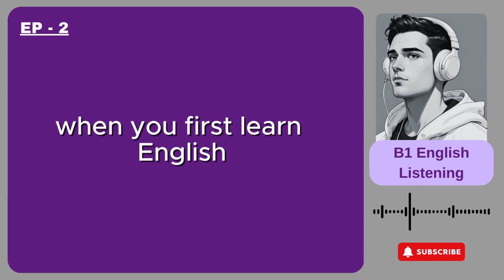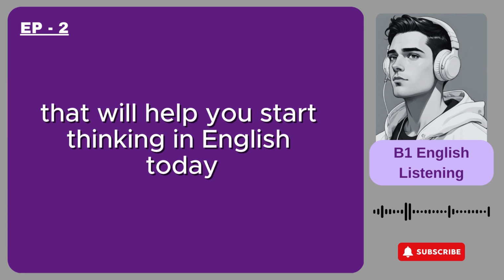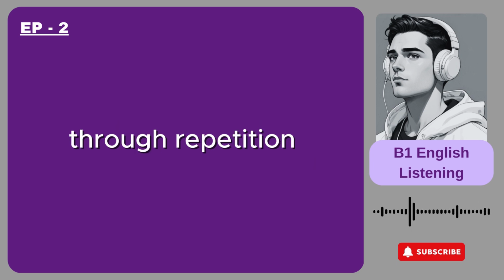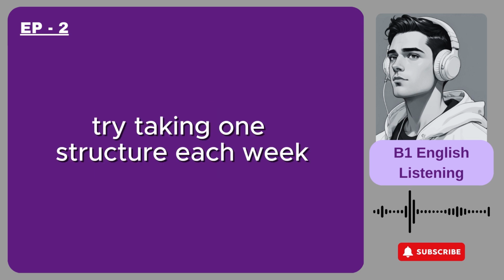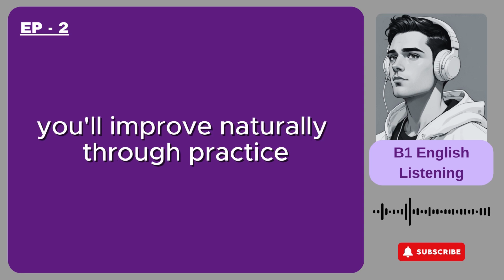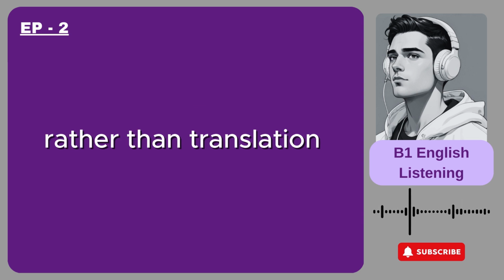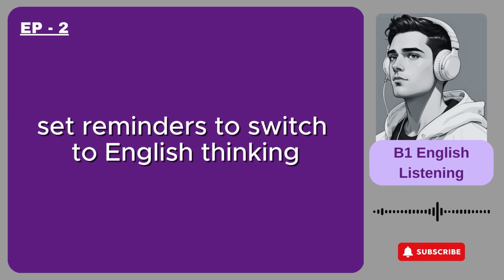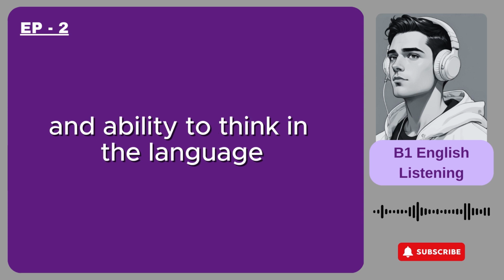How To Make Your Brain To Think in English| Improve Your English Speaking |English Speaking Practice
How to Think in English and Improve Your Speaking | Learn English with Podcast Conversation | English Podcast

Welcome to the Easy English Podcast

Welcome to Easy English Podcast is your ultimate destination for learning English in a simple and engaging way. Our channel offers practical tips, conversational podcasts, and fun lessons to help you improve your speaking, listening, and communication skills. Whether you're a beginner or looking to advance, we make English learning easy and enjoyable.

Think in English, improve Your Speaking